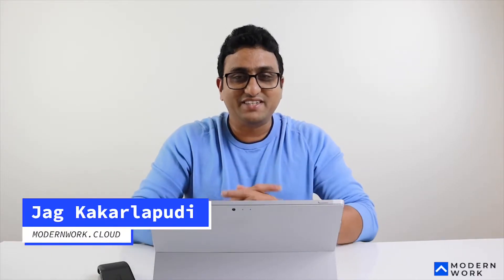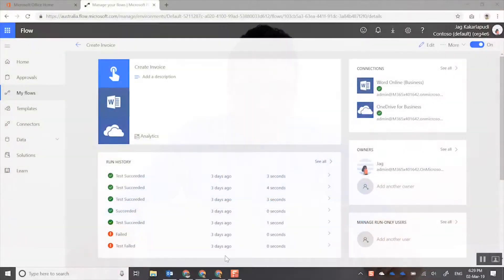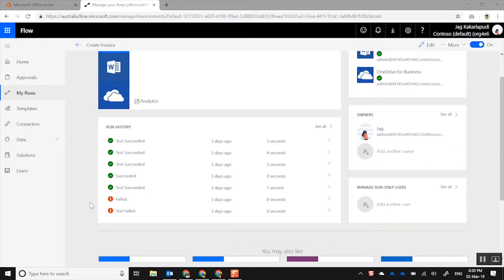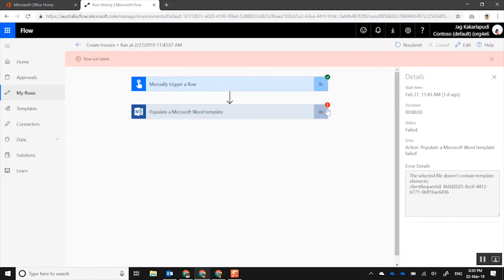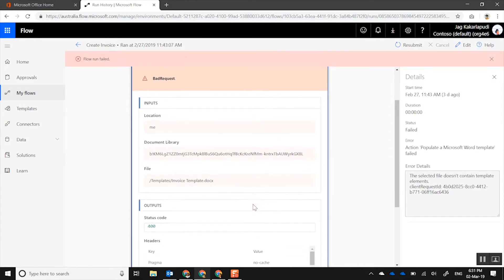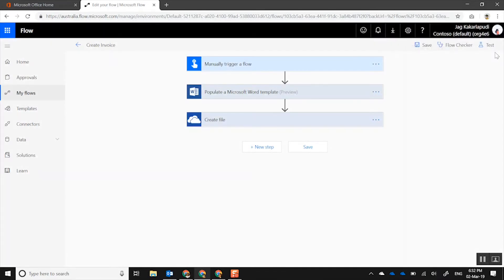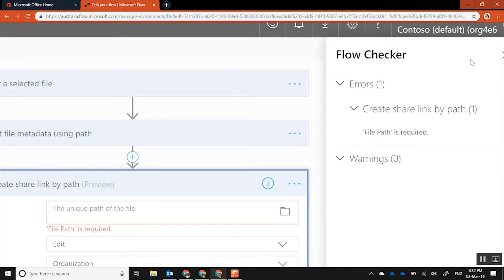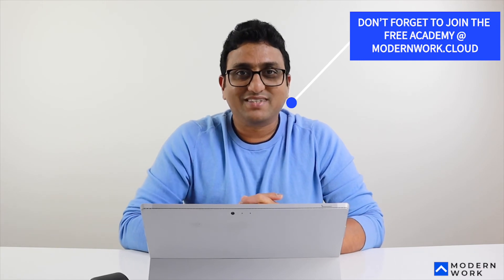Vlog 61 - How to troubleshoot (debug) your Flows in Microsoft Flow.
Vlog 61 - Learn how to troubleshoot your flows in microsoftflow. It is extremely easy and super helpful to get your flows signing!!